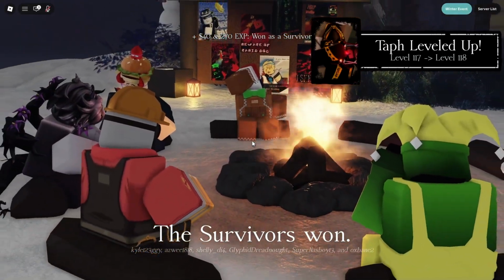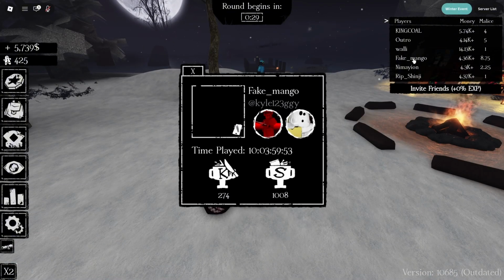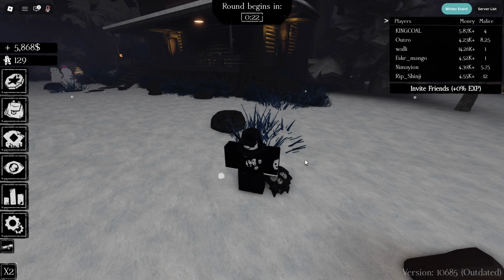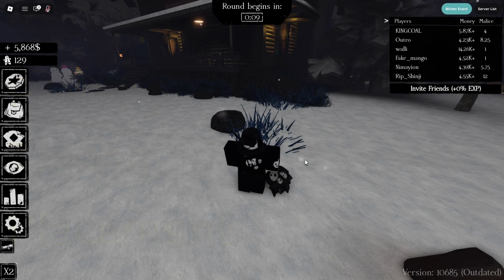A KINGS GUIDE TO TAPH, LEARNING WHERE TO PLACE YOUR TRAPS AND THE SCIENCE BEHIND IT.💥💥 | Forsaken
Tonight I show you folks the best spots on some of your favorite maps for your traps as Taph inside of forsaken!